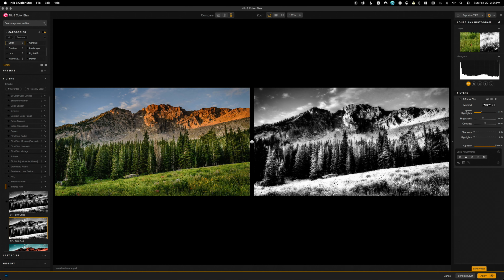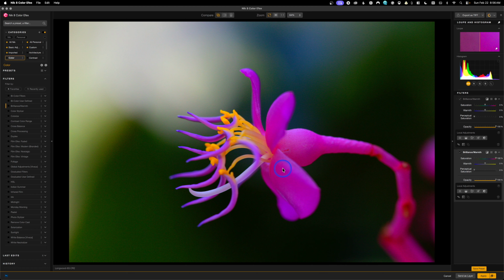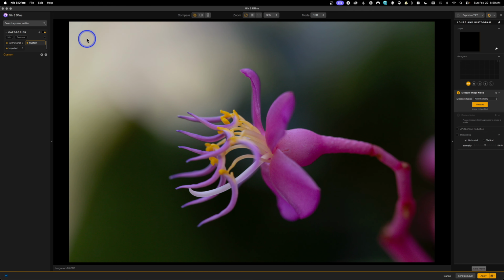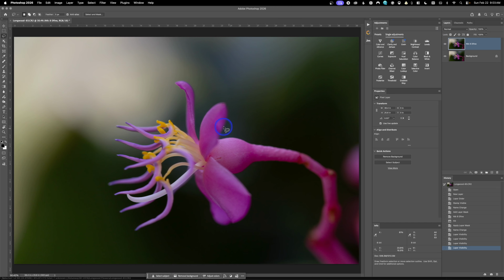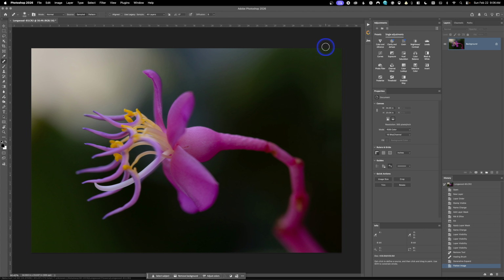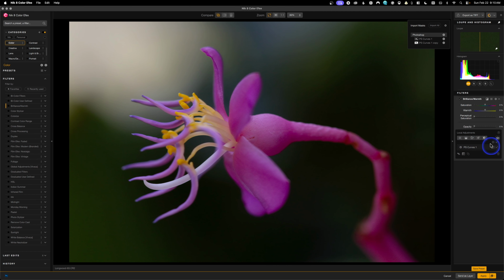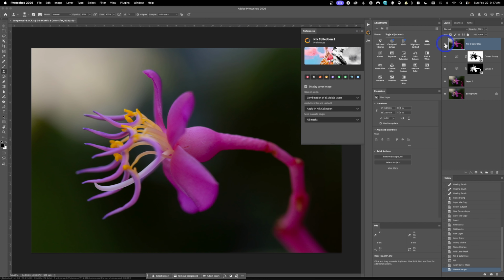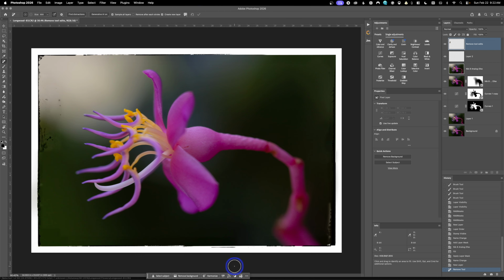DxO Nik Collection: Dfine Noise Reduction + Photoshop Masks in Color Efex 4K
In this in-depth tutorial from John Whitehead Images, we explore how to combine powerful noise reduction in DxO Nik Collection using Dfine with advanced masking techniques inside Color Efex Pro and Adobe Photoshop.

If you’ve ever struggled with digital noise in low-light photography or high ISO images, this step-by-step workflow will show you how to:

• Apply precise, selective noise reduction using Dfine
• Target problem areas without softening important details
• Use Photoshop layer masks for total control
• Blend Color Efex filters seamlessly for a natural, dynamic final image
• Maintain sharpness while eliminating unwanted grain

This tutorial is perfect for beginning and intermediate photographers who want cleaner files and more professional results without sacrificing detail.

You’ll learn a real-world, non-destructive workflow that integrates Nik Collection plugins directly into Photoshop, giving you maximum flexibility and creative control.

Whether you're editing portraits, landscapes, or low-light images, this technique will dramatically improve your post-processing results.

If you’re serious about mastering Nik Collection and elevating your Photoshop workflow, this video is for you.

👉 Watch now and take control of noise the right way.